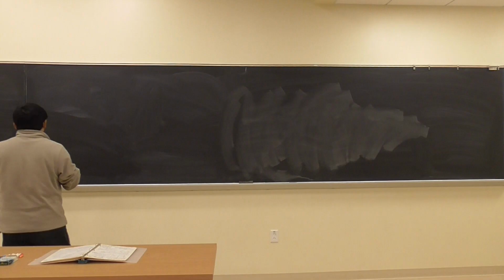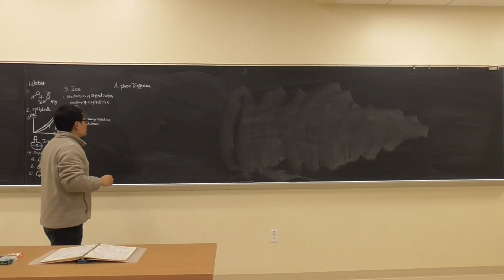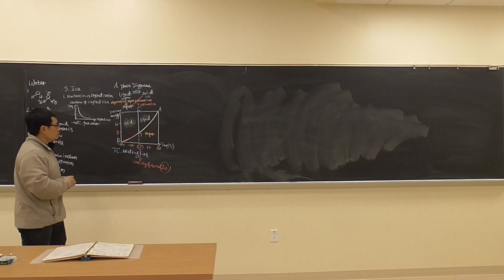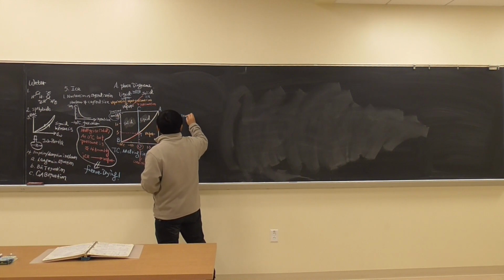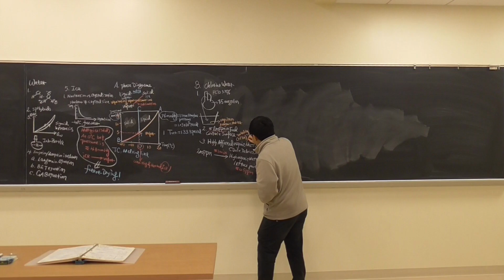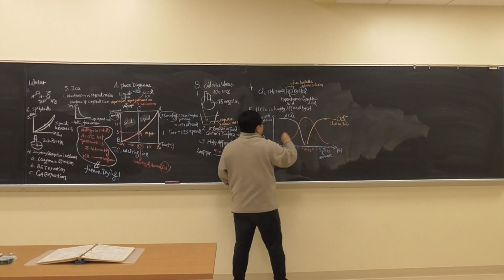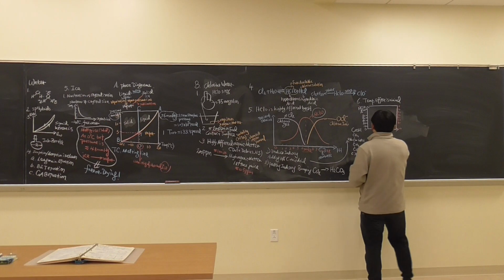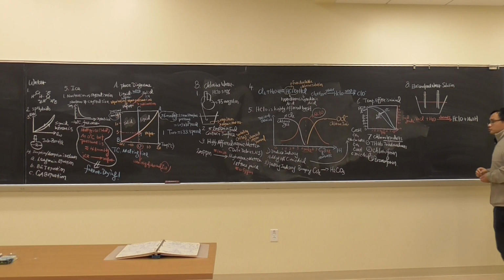FDST 450 Food Chemistry Lecture 5 Water-3